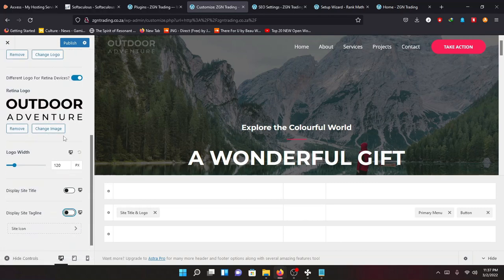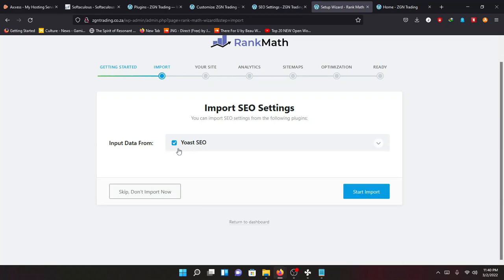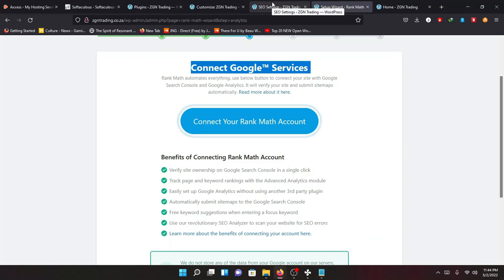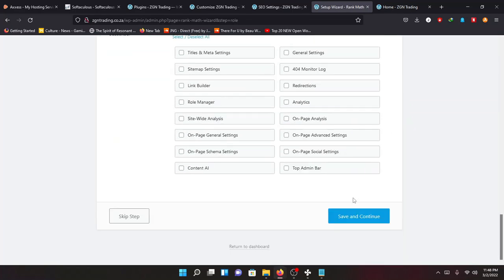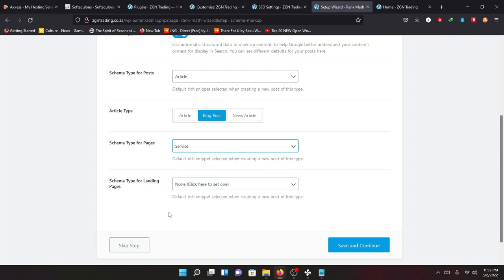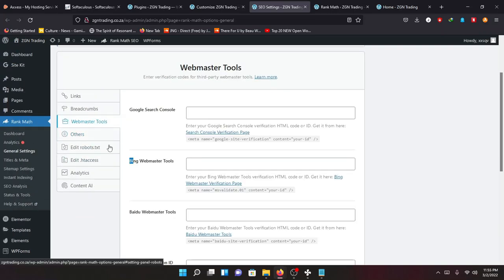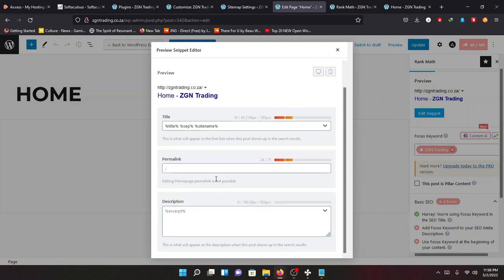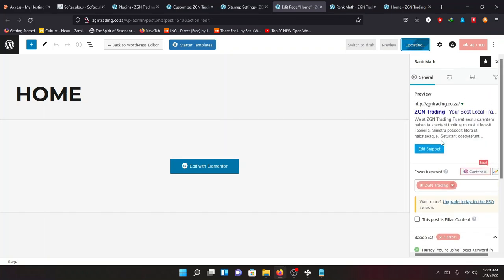How to set up Basic Local SEO | Jarmaine Dube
In this video, I introduce local SEO and tips on what to do, getting started with local SEO in your area.